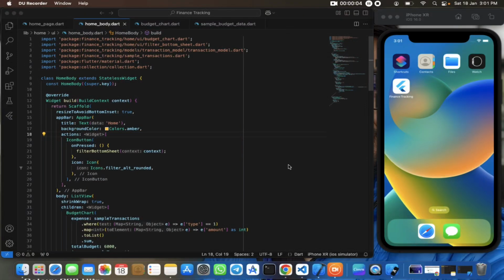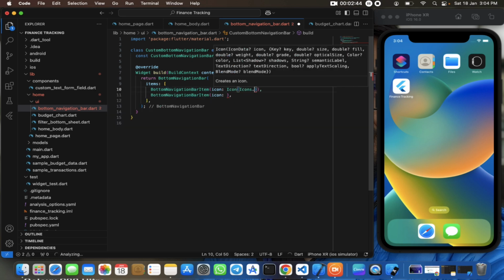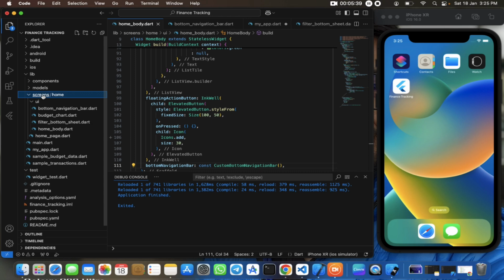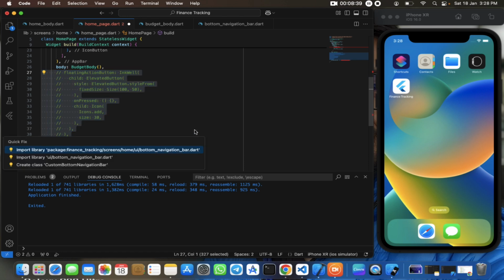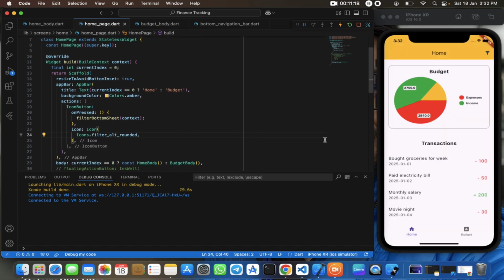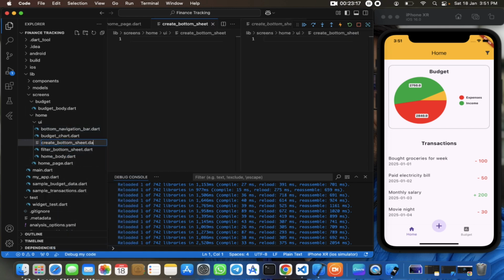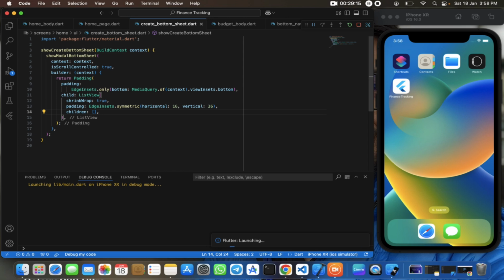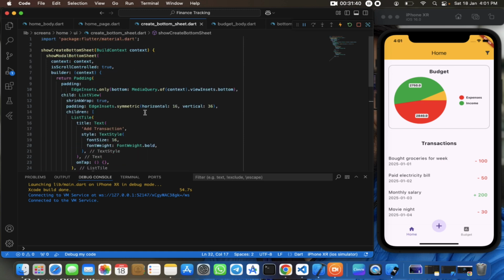CREATE A BOTTOM NAVIGATION BAR || CUSTOM NAVIGATION BAR || Pt. 7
Hi Everyone,